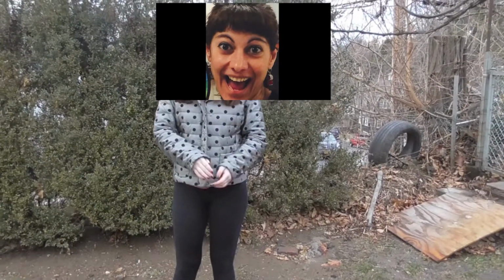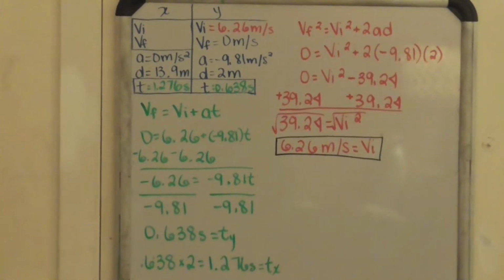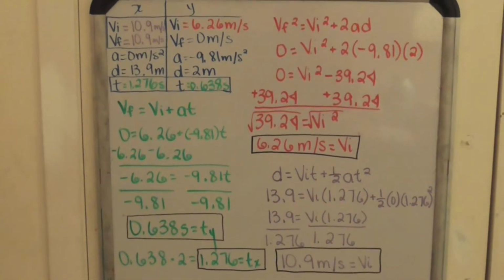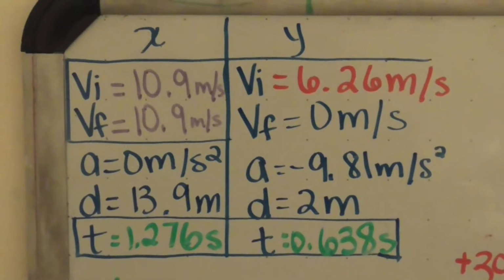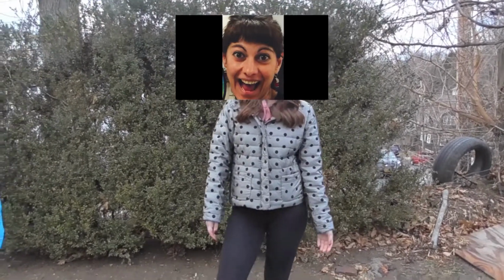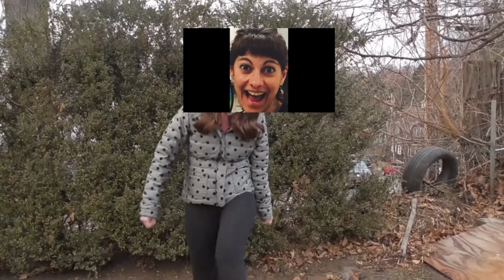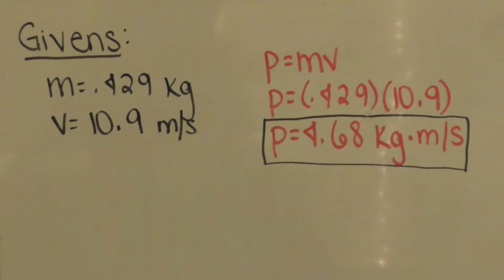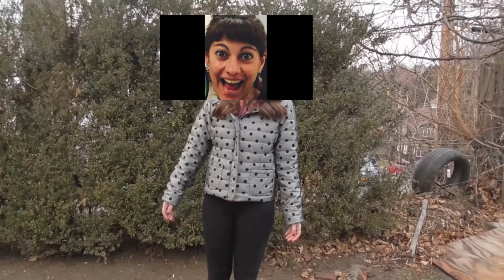Physics Project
New Project